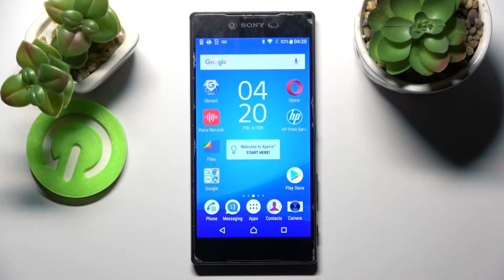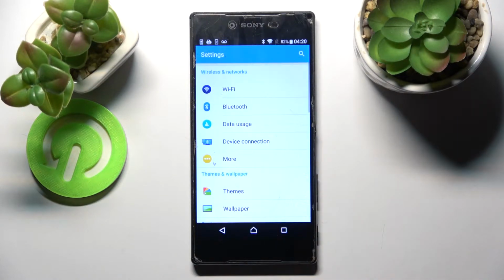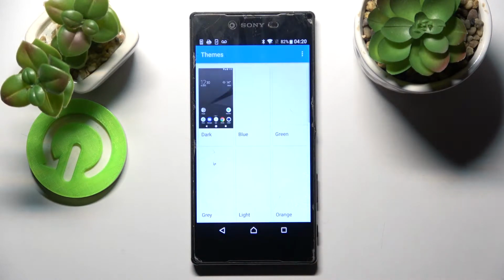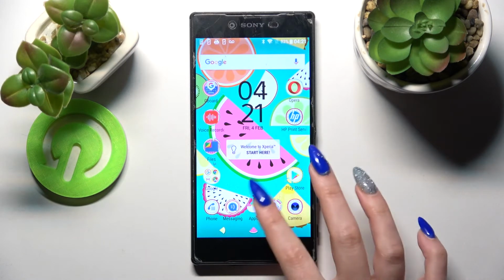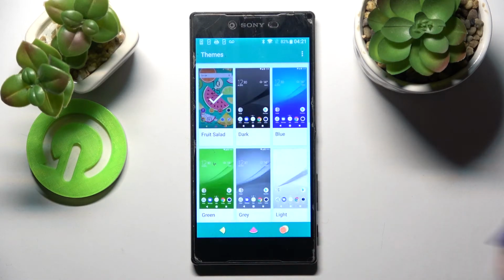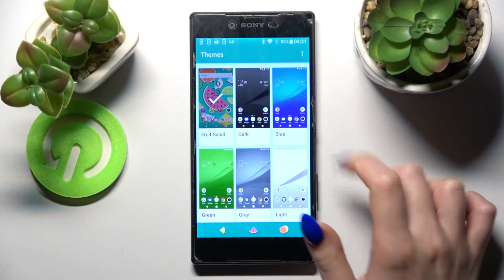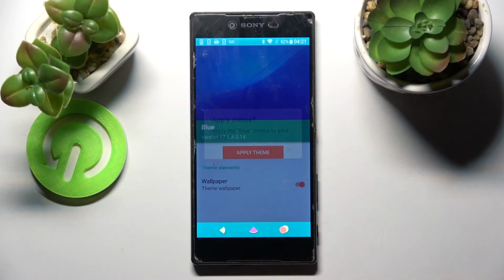How to Change Device Theme on SONY XPERIA Z5 PREMIUM - Apply New Theme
To learn more tutorials about SONY XPERIA Z5 PREMIUM:
Hi there! Are you looking for a way how to Change the Device Theme on the SONY XPERIA Z5 PREMIUM? If you are, then you should check out this short video tutorial. Today, in this video, our specialist will demonstrate to you how to Change the Device Theme on the SONY XPERIA Z5 PREMIUM. Follow all the instructions step-by-step presented by our expert and Set Up the Device Theme on your SONY XPERIA Z5 PREMIUM without any problem in just a couple of simple moves. If you have any questions, you can ask them in a comment. To learn more video tutorials about your SONY XPERIA Z5 PREMIUM, visit our YouTube Channel.

How to Change Device Theme on SONY XPERIA Z5 PREMIUM?
How to Manage Device Theme on SONY XPERIA Z5 PREMIUM?
How to Set Up Device Theme on SONY XPERIA Z5 PREMIUM?